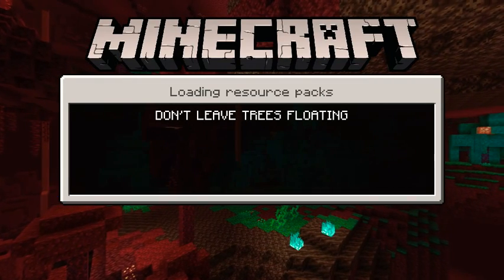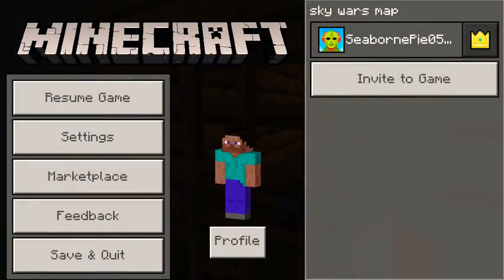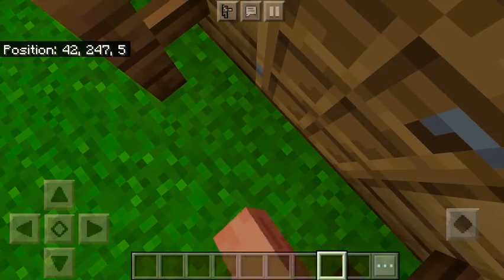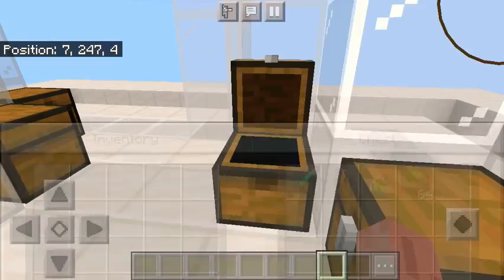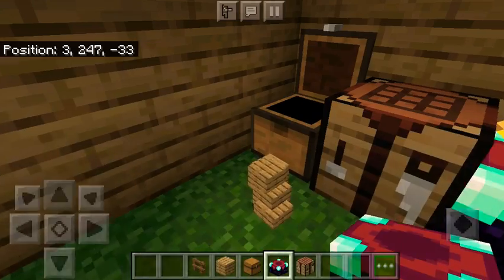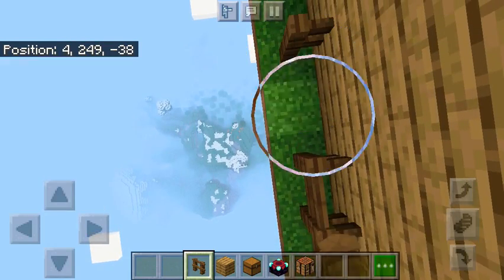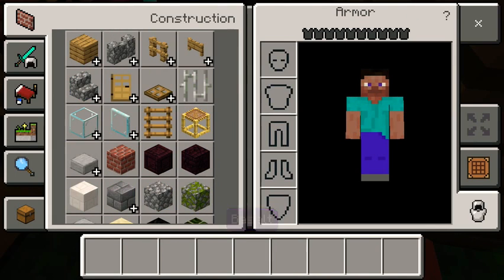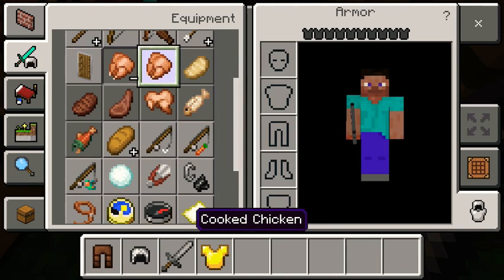Making sky wars map part 3